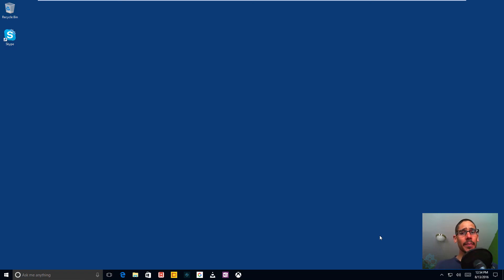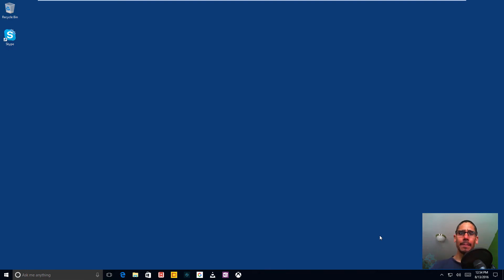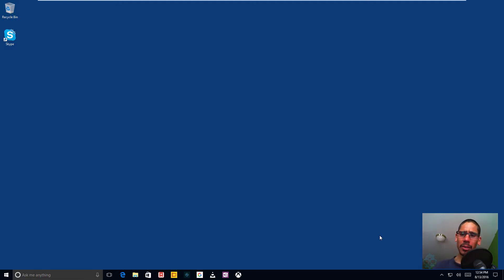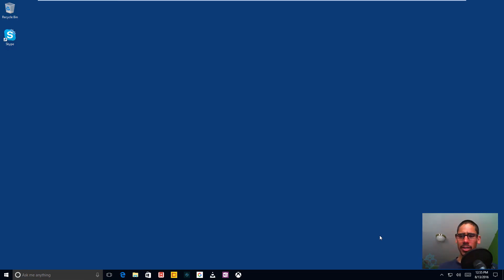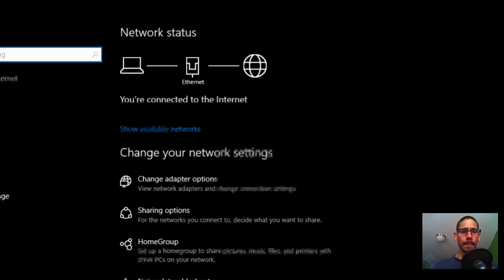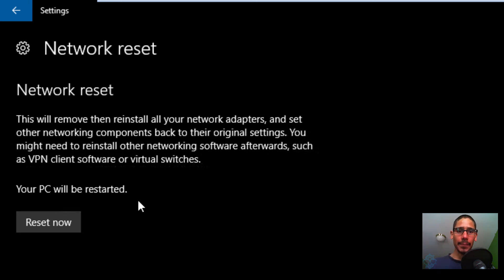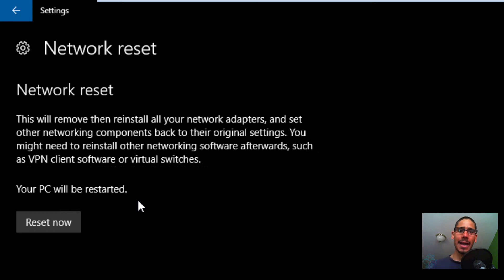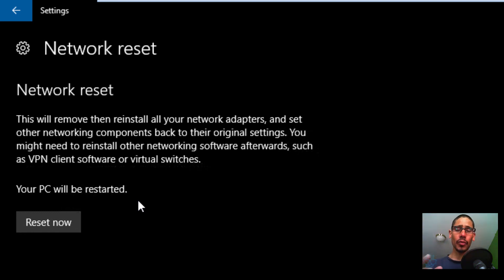Reset Entire Network in Windows 10 (Troubleshooting Tip)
Showing you guys how to reset your entire network within Windows 10 when you are having major issue and nothing works.